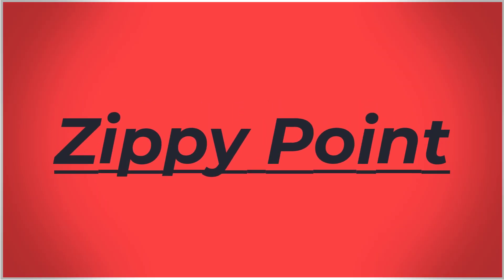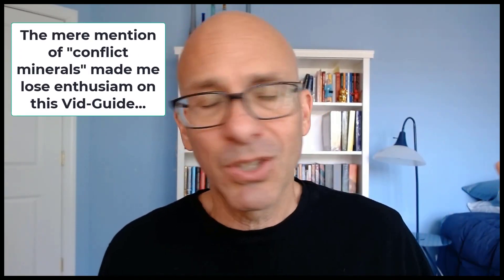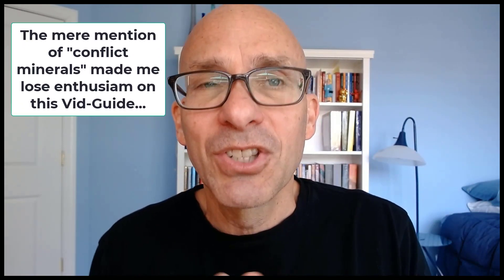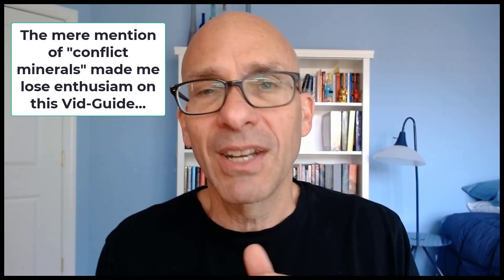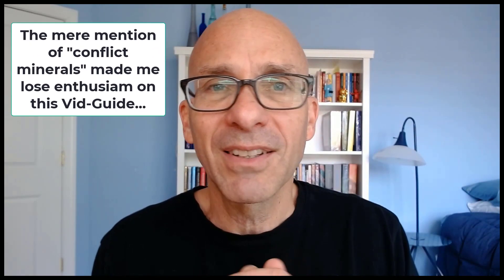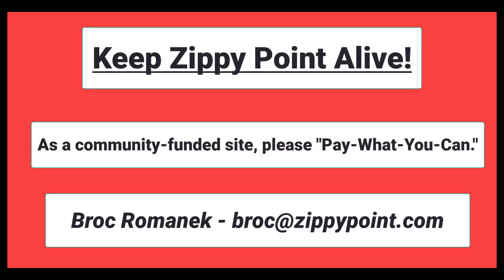What’s Required for a Company’s “IR Web Page”?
The regulators require certain elements, certain features to be included on a public company’s webpage devoted to investor relations. What is that bare minimum?

So you may be surprised to learn that the SEC doesn’t have much in the way of guidance about what the bare minimum is for IR webpages. What it does have is through a patchwork of various rules – none of which were adopted in tandem or really build off of each other. When I say “patchwork,” it really is a patchwork. Completely random.

For many more Vid-Guides dealing with corporate & securities law, corporate governance, E&S issues and more, go to ZippyPoint.com - particularly if you want to review any Vid-Guides referred to during this Vid-Guide. And since all the content on ZippyPoint.com is complimentary, please “Pay-What-You-Can” to help keep that platform alive & well…